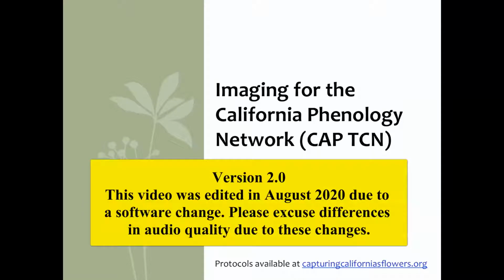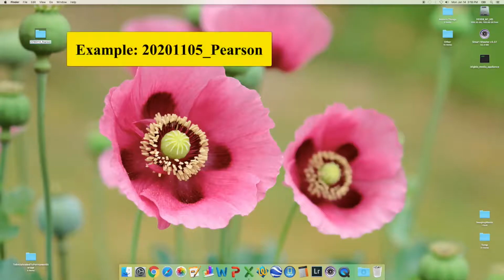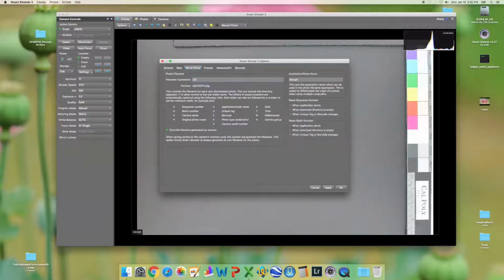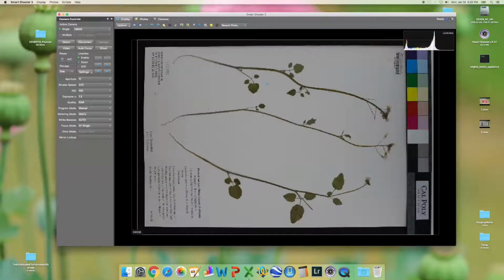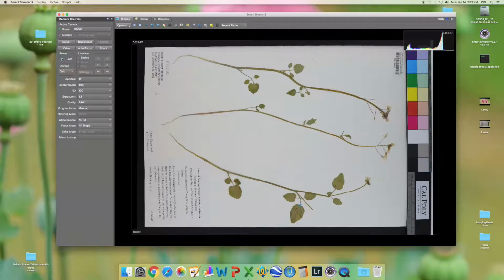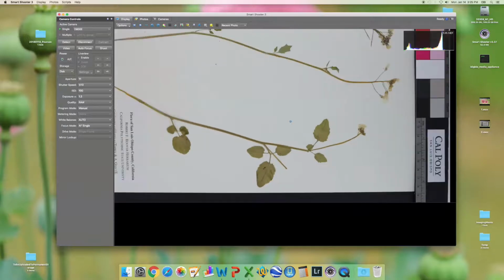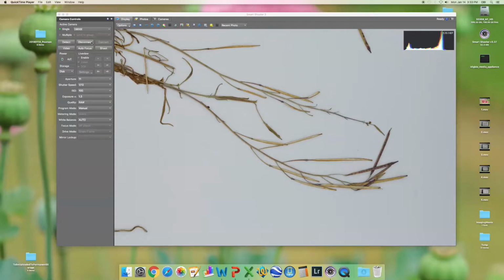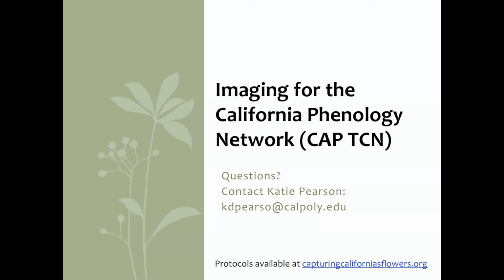Imaging herbarium specimens for the CAP TCN (Version 2)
This video demonstrates the creation of digital images of herbarium specimens following 2020 protocols developed for the California Phenology TCN. This protocol uses Smart Shooter 4. If you have Smart Shooter 3, view Version 1 of this video on our channel.
This video was produced by the California Phenology Thematic Collections Network. This project made possible by National Science Foundation Award 1802312. Any opinions, findings, and conclusions or recommendations expressed in this material are those of the author(s) and do not necessarily reflect the views of the National Science Foundation.